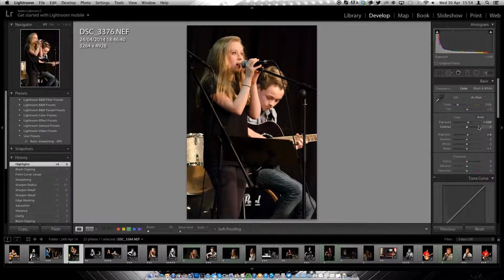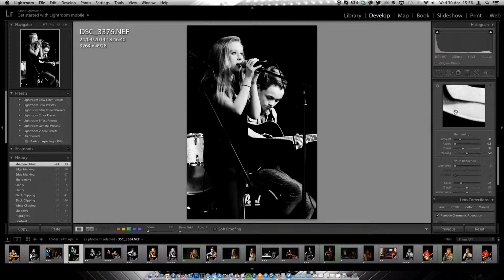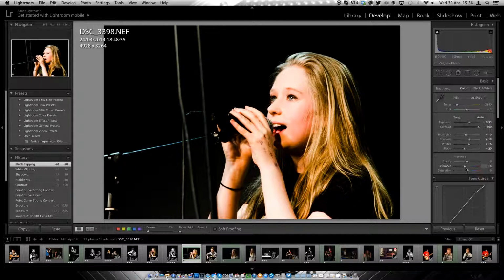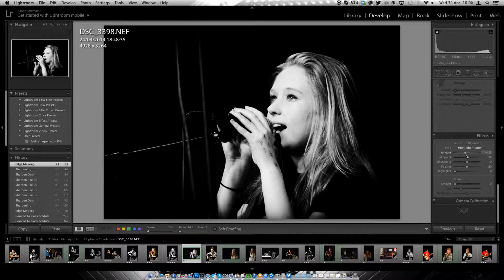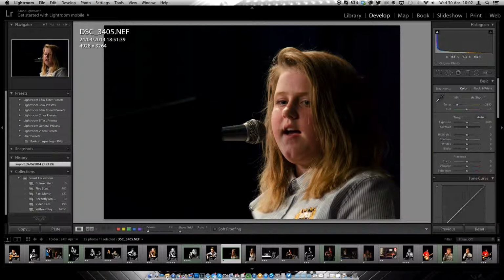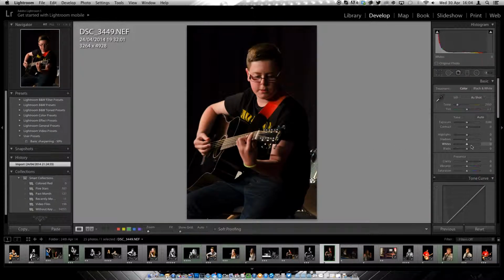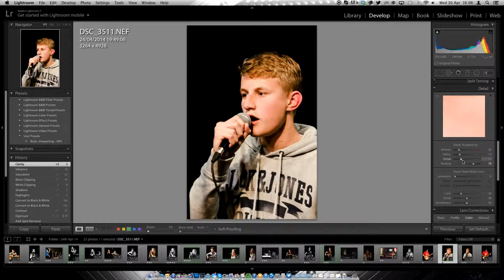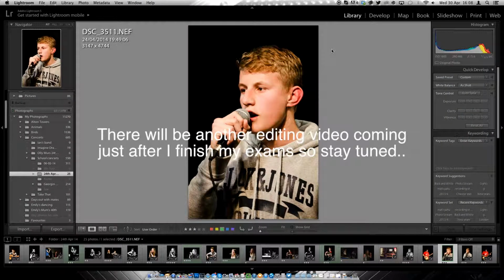Concert Shot Editing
First editing video, more coming soon!